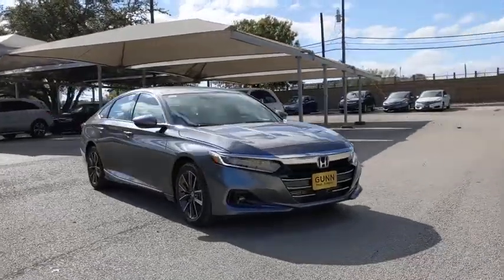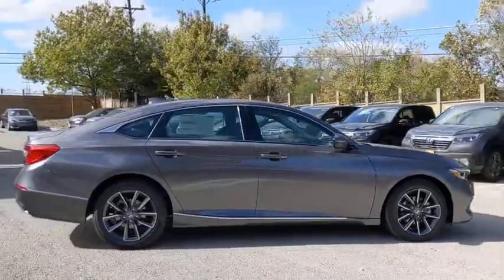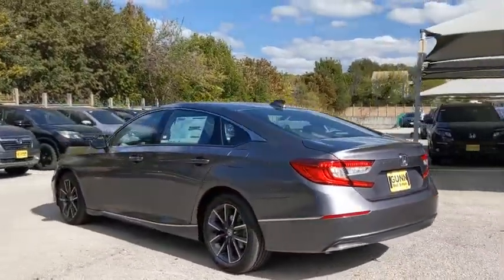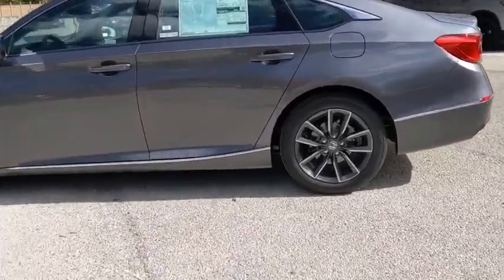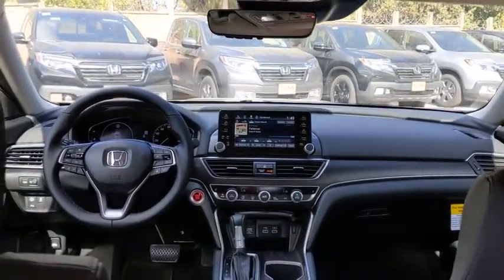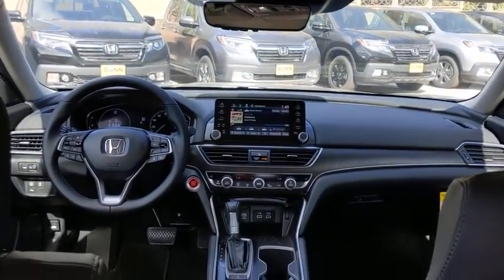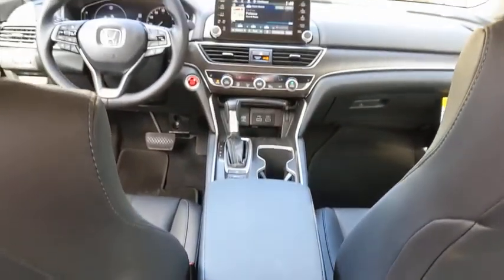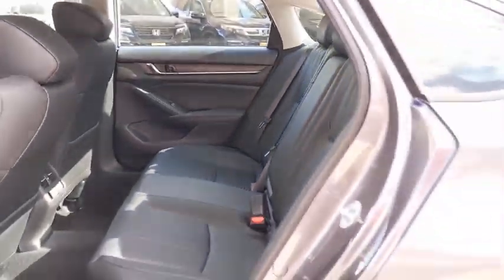2021 Honda Accord Sedan San Antonio, Austin, Houston, Boerne, Dallas, TX H210178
Modern Steel Metallic New 2021 Honda Accord Sedan available in San Antonio, Texas at Gunn Honda. Servicing the Austin, Houston, Boerne, Dallas area.
2021 Honda Accord Sedan EX-L - Stock#: H210178 - VIN#: 1HGCV1F56MA005146

Gunn Honda
14610 IH-10 W